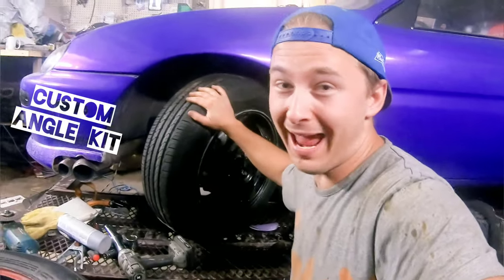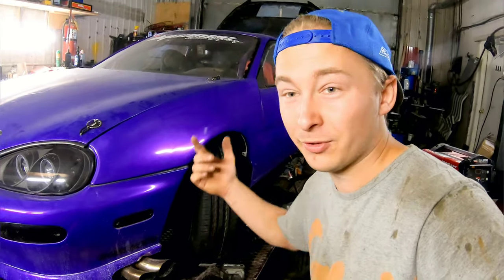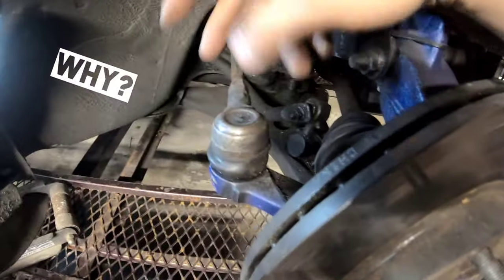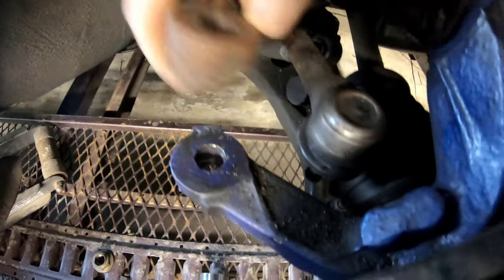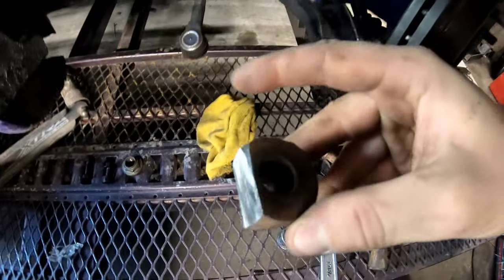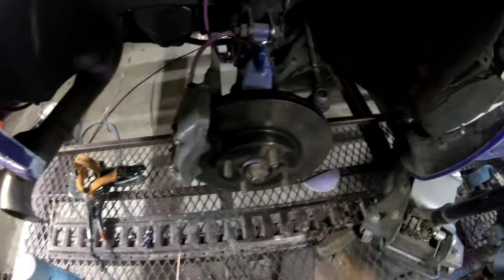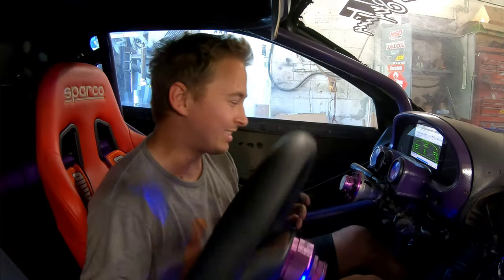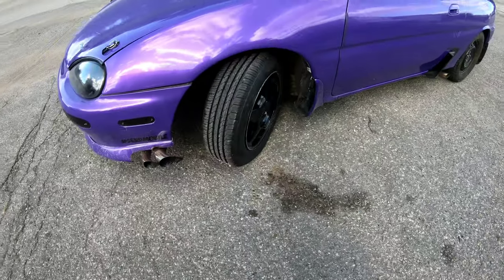Custom angle kit! for the suicide mx3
I have a secret design on a custom angle kit that is 100 % reversible! it can be changed to stock angle within a couple minuets! so i can still have a reasonable steering ratio for driving at high speeds. Rather than having a extremely sensitive steering input over 100 kmph!
i cant wait to go drifting with the new setup and try it out!